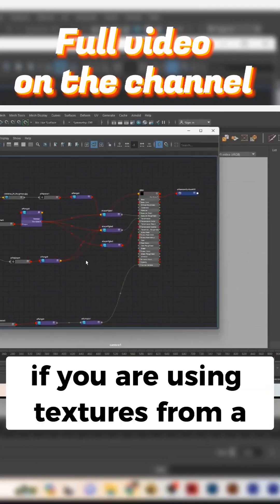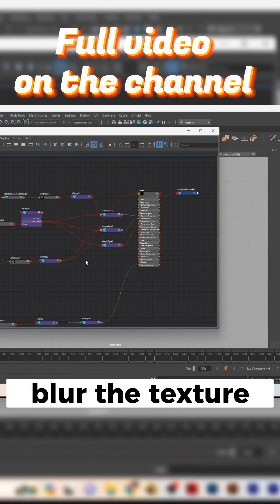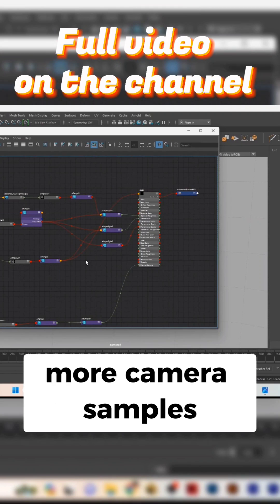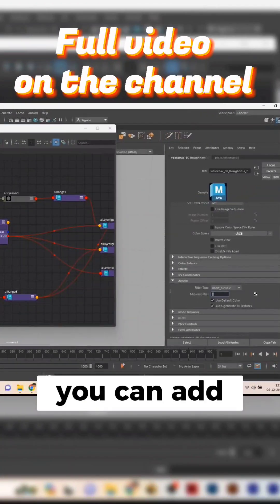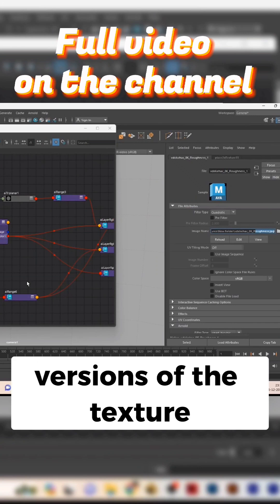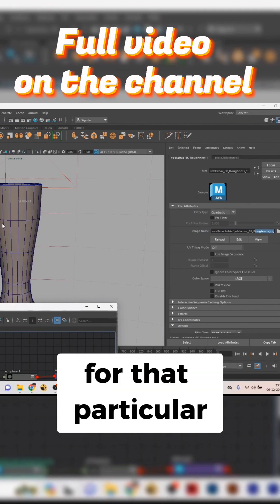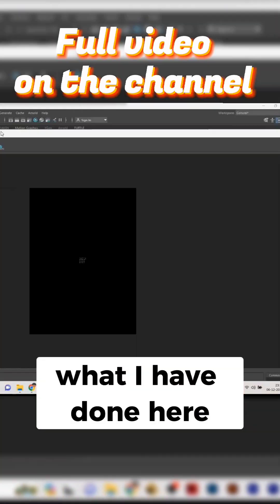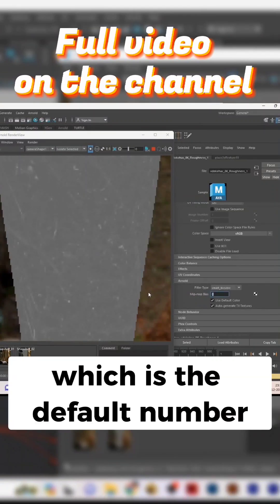Blur textures in Maya | Maya and arnold tutorial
How you can blur textures without any nodes in maya. maya and arnold rendering tutorial